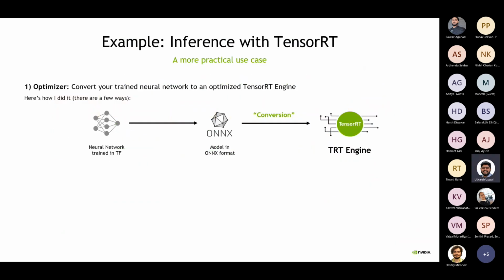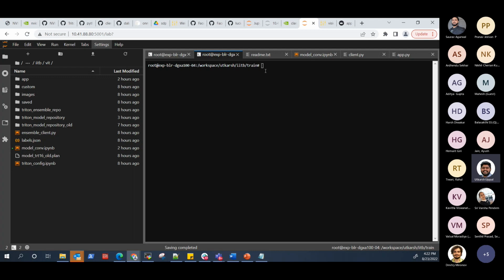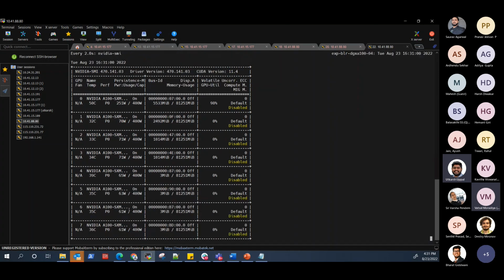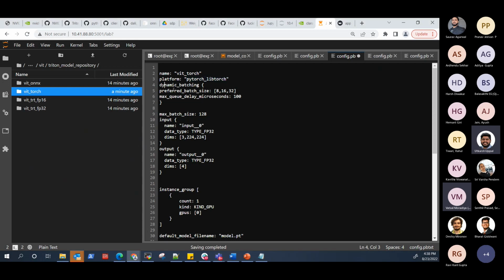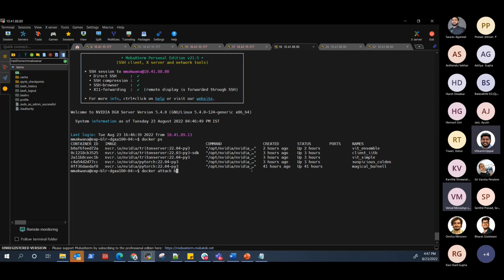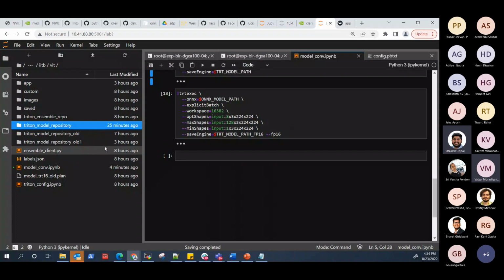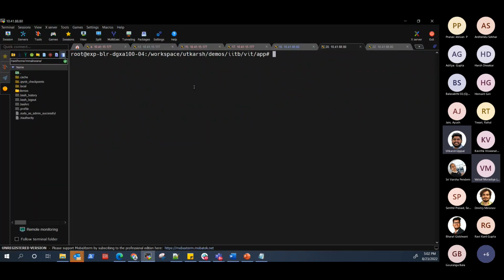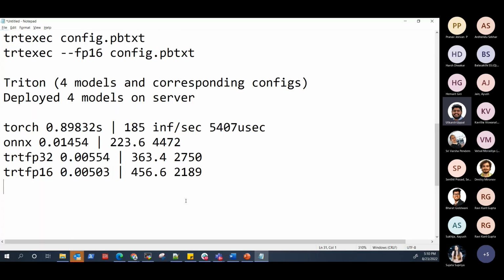IIT Bombay AI Onboarding Workshop 20220823 161256 Meeting Recording